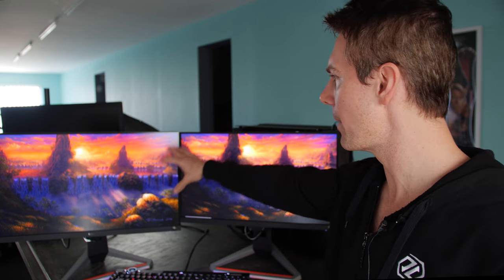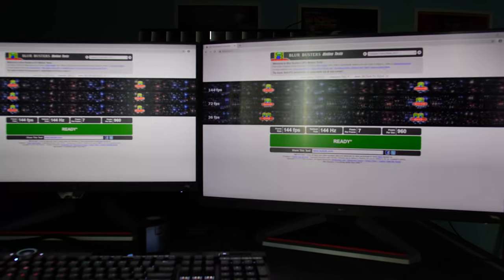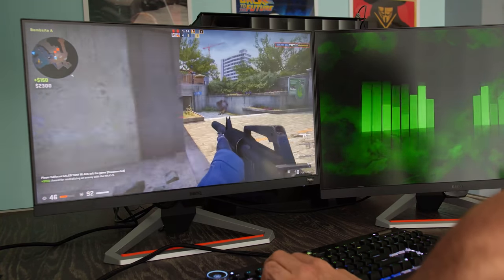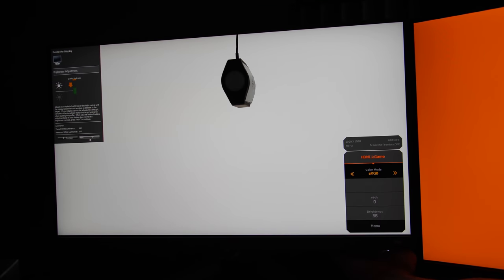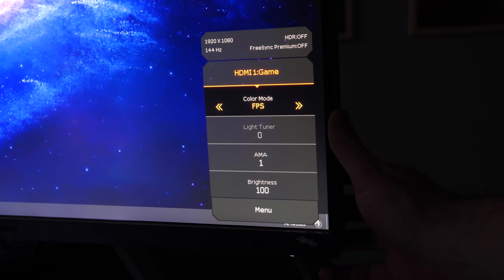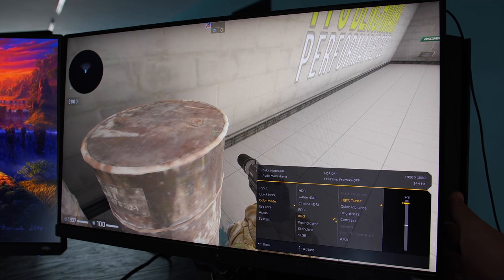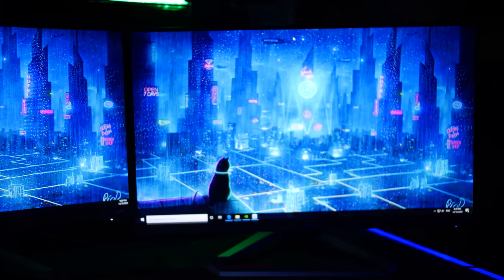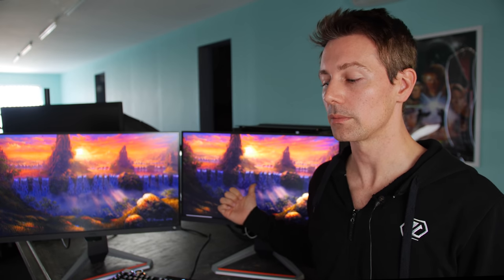BenQ's EX2510 Review | BenQ EX2710 Review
BENQ EX2510 vs EX2710 144hz IPS 1080p panels review in one video, though there is a really weird revelation that came out while I was testing, and that is the brightness of the 25" is quite a bit stronger than the 27", making it a great choice for being not only cheaper, but when turning on the exceptional implementation of MBR.

Check out the monitors here:
Benq's EX2510 Value Solution
Benq's EX2710 Value Solution
AOC 24" Value Solution